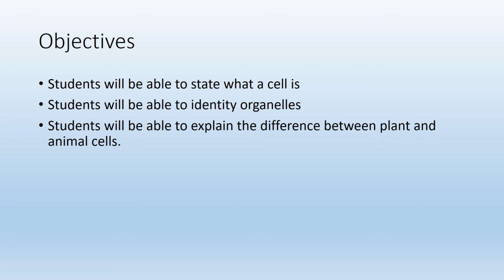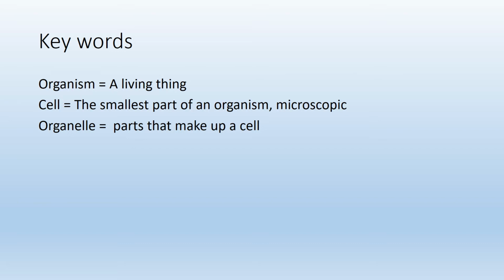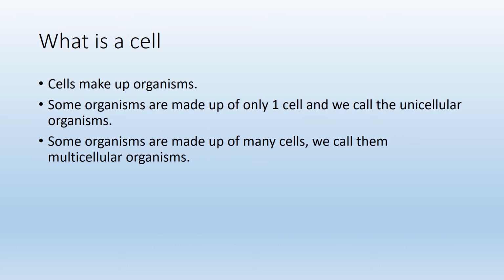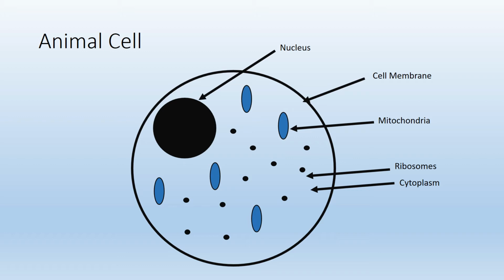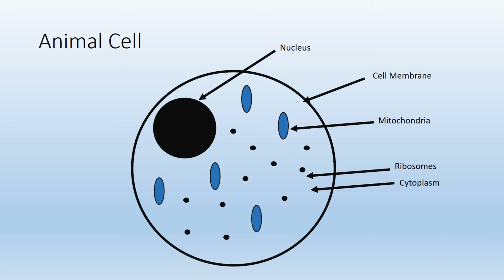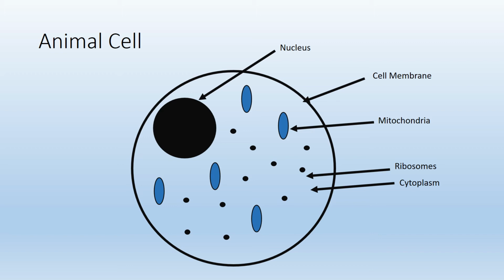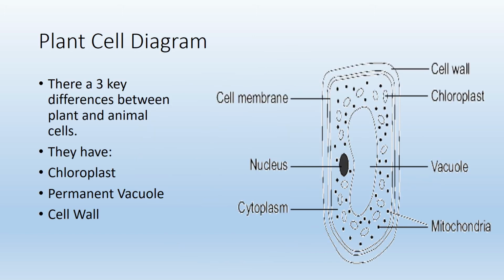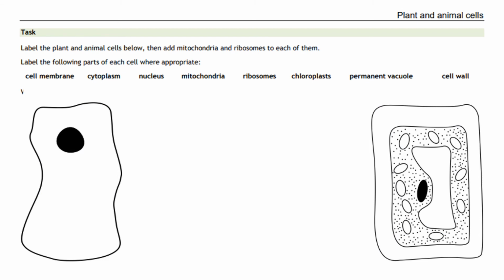Week 9 Year 8 Part 1 Cells